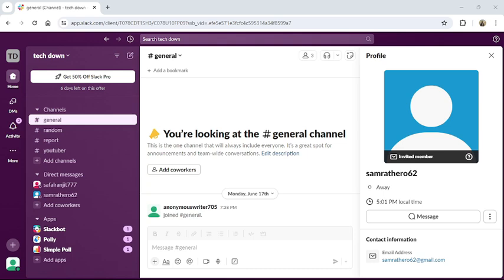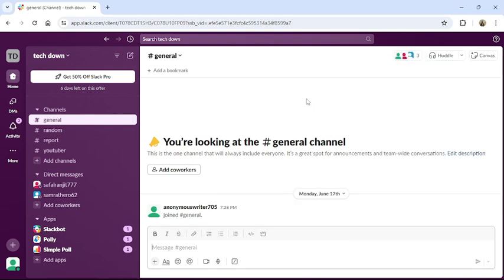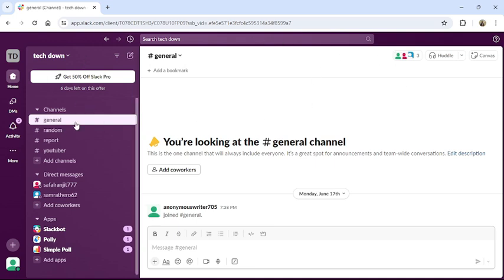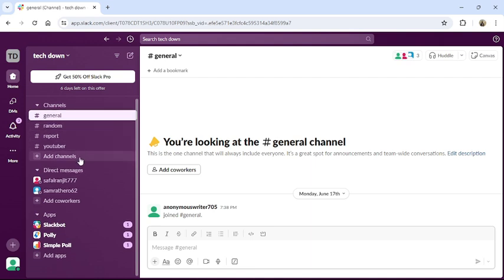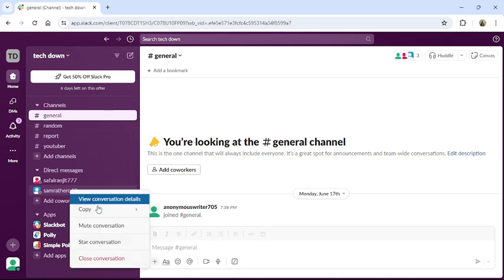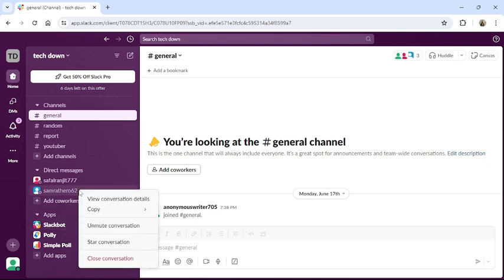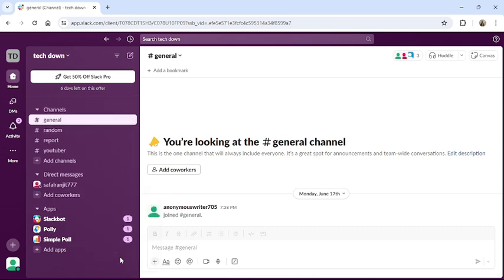How to Block Someone in Slack in 2024?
Maintain your workspace harmony by learning how to block someone in Slack! Our comprehensive guide, 'How to Block Someone in Slack,' walks you through the steps to manage interactions effectively. With clear instructions and practical tips, you'll be able to limit communication with disruptive users. Whether you're dealing with spam or unwanted messages, this guide is for you. Join us as we demonstrate how to block someone in Slack. Don't wait – ensure a positive workspace experience today!